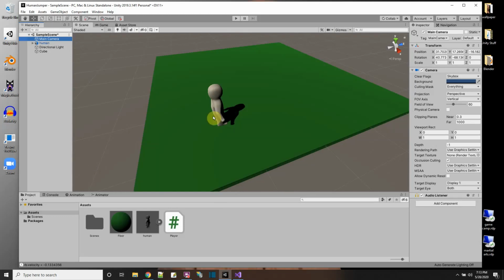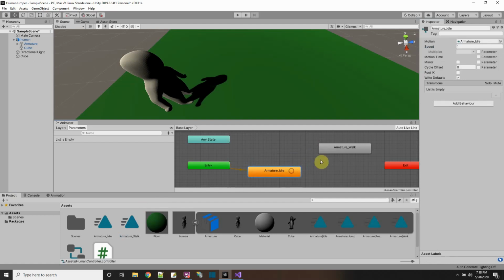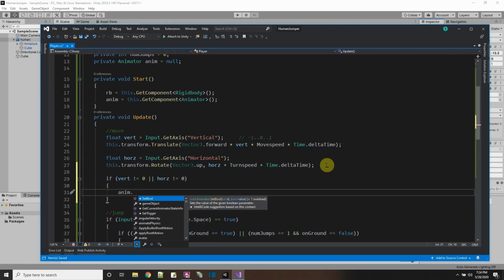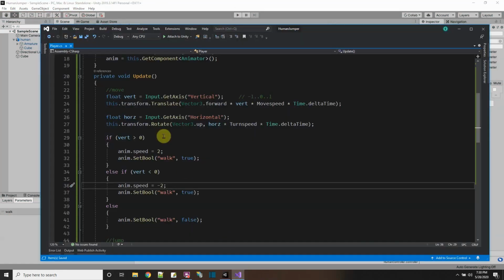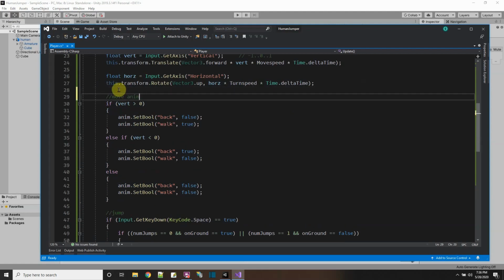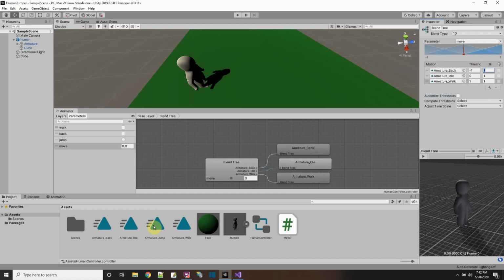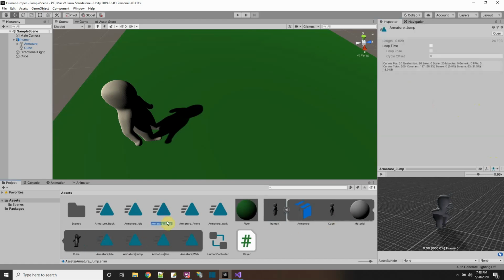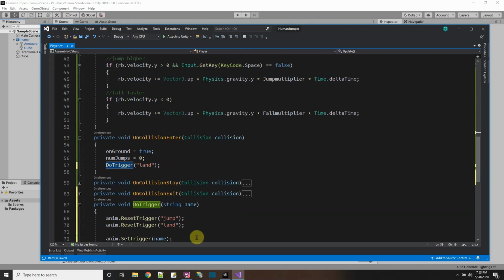Human Lives with animation in Unity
This is the third video of a set. 1st video we made a humanoid character in blender with 3 animations (idle, walk, jump). Second video we imported that character in blender and wrote a nice script to move and jump the character. Now... In this video we apply the proper animations to the character at the right times for walking and jumping. We'll take the animations from the FBX file, some of them we will split, some of them we'll blend to get them to play at the right times.